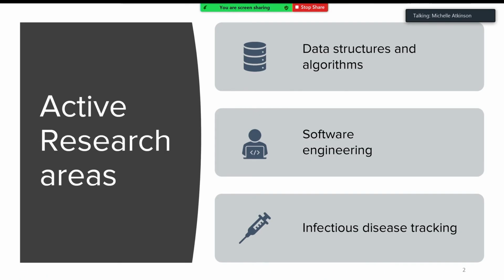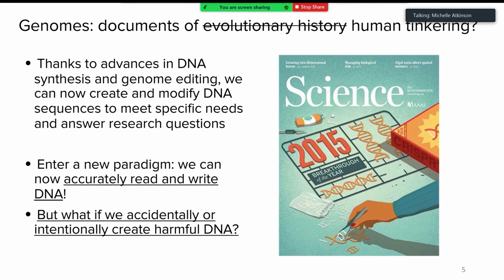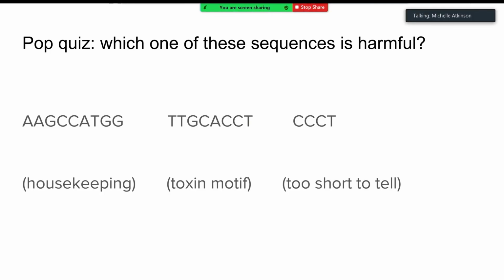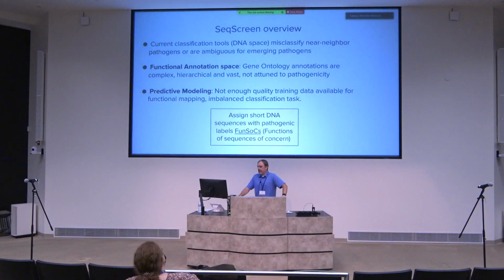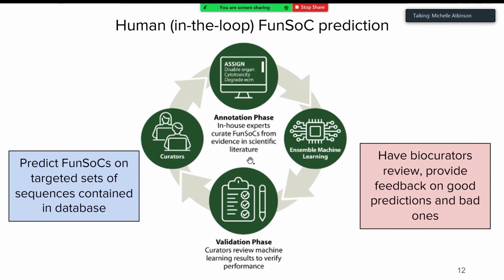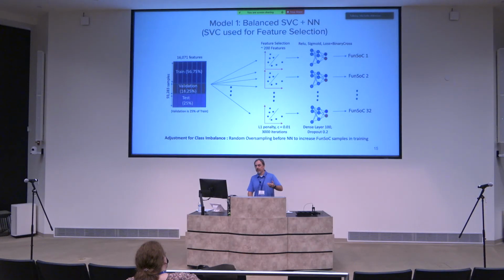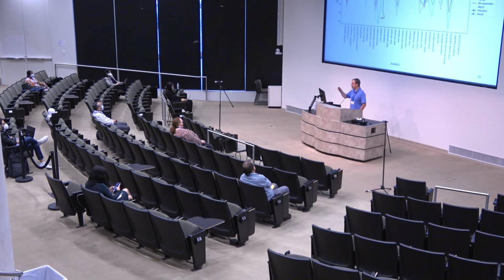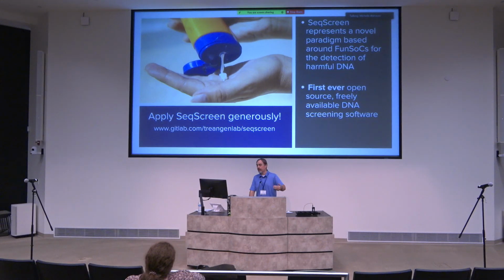Technical Presentation: SeqScreen: Accurate and Sensitive Functional Screening of Pathogenic ...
Technical Presentation 1: SeqScreen: Accurate and Sensitive Functional Screening of Pathogenic Sequences via Ensemble Learning by Todd Treangen

Modern benchtop DNA synthesis techniques and increased concern of emerging pathogens have elevated the importance of screening oligonucleotides for pathogens of concern. However, accurate and sensitive characterization of oligonucleotides is an open challenge for many of the current techniques and ontology-based tools.  To address this gap, we have developed a novel software tool, SeqScreen, that can accurately and sensitively characterize short DNA sequences using a set of curated Functions of Sequences of Concern (FunSoCs), novel functional labels specific to microbial pathogenesis which describe the pathogenic potential of individual proteins.  SeqScreen uses ensemble machine learning models encompassing multi-stage Neural Networks and Support Vector Classifiers which can label query sequences with FunSoCs via an imbalanced multi-class and multi-label classification task with high accuracy. In summary, SeqScreen represents a first step towards a novel paradigm of functionally informed pathogen characterization from genomic and metagenomic datasets. SeqScreen is open-source and freely available for download

Authors: Advait Balaji, Bryce Kille, Anthony Kappell, Gene Godbold, Madeline Diep, R. A Leo Elworth, Zhiqin Qian, Dreycey Albin, Daniel Nasko, Nidhi Shah, Mihai Pop, Santiago Segarra, Krista Ternus, and Todd Treangen